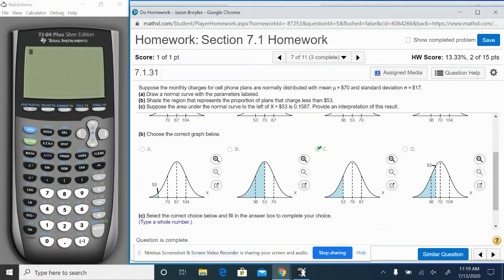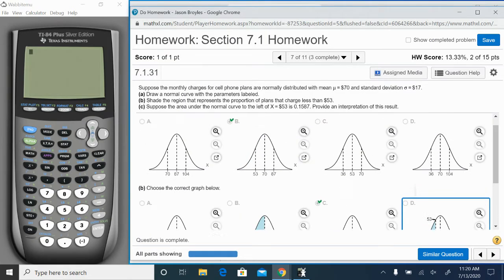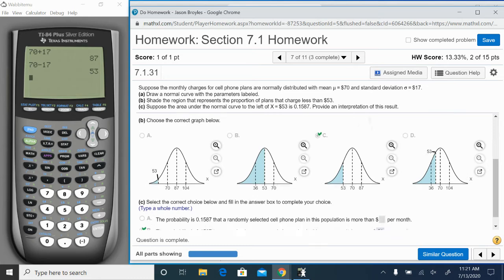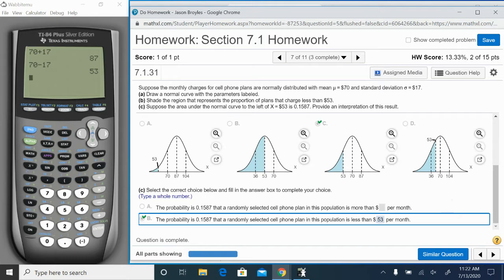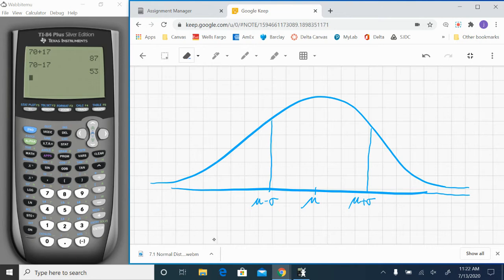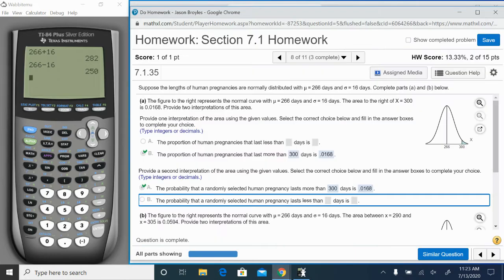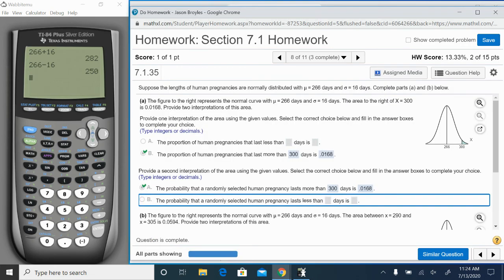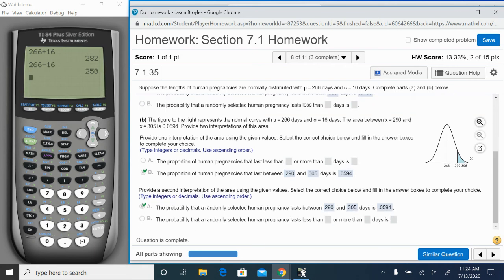7 1 Normal Distribution